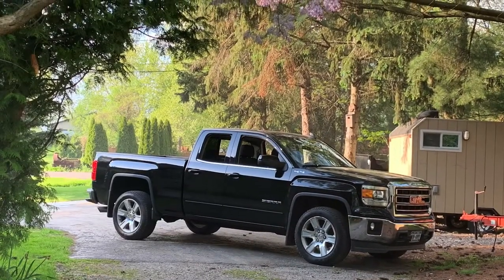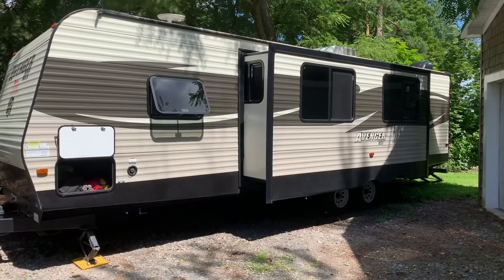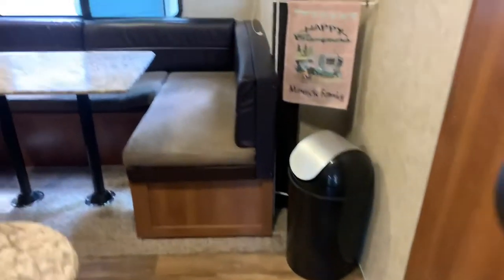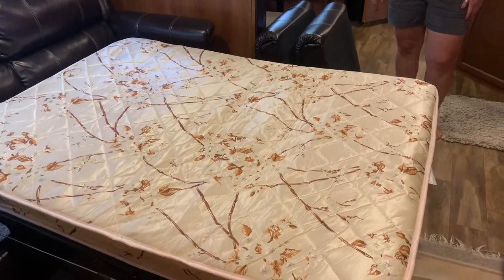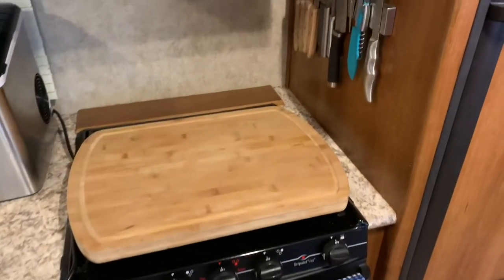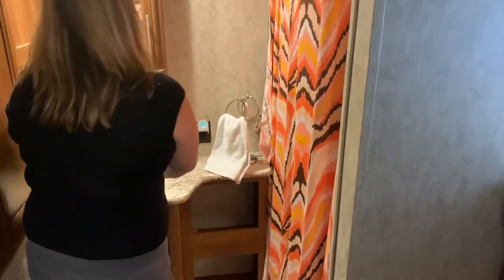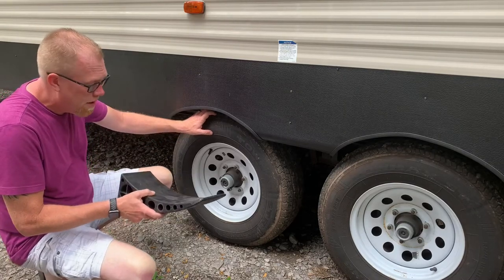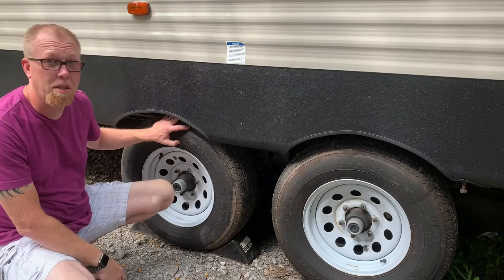Avenger ATI 27RBS Travel Trailer - Take a Tour of OUR Camper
Tour Our Avenger ATI 27RBS!  Get the behind the scenes tour of our camper.  Learn what we added, what we like, what we don't, and what you should consider when purchasing this model.  Consider, stabilization, floor  plan, space saving tips, and if you want more bang for your buck, watch our tour as FEATURED on BIG TRUCK BIG RV!

For those asking about the ottoman: Here is the link for the one I bought on Amazon

Or make you consider other models?  Tell us, What did you buy?

If you want to check out a campground before you actually book, or tour a camper before you actually buy, follow along.  We also try to show much of the surrounding area when camping.  We'll do our best to review as many campgrounds as we can, and tour as many campers as we can.   We look forward to hearing from you.

We look forward to meeting everyone on the road, and hoping you'll become - our camping companion!